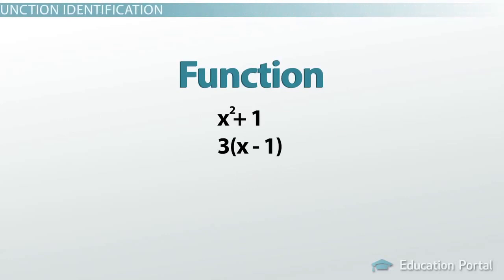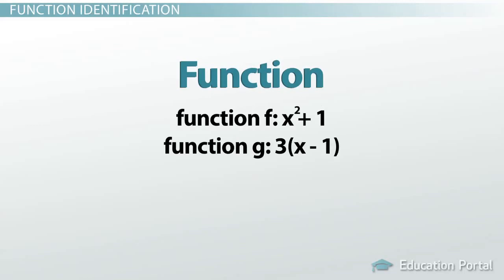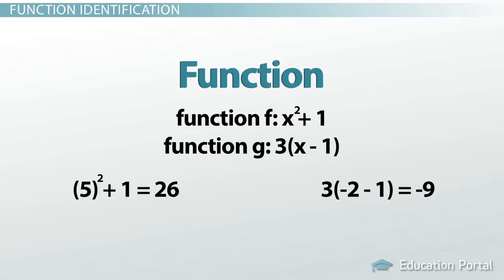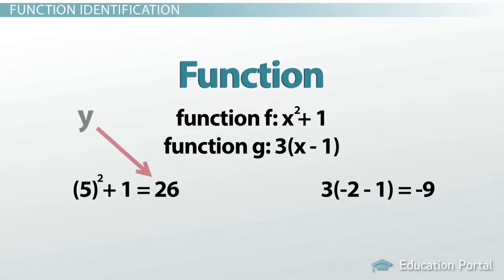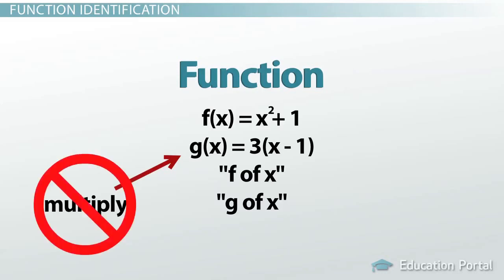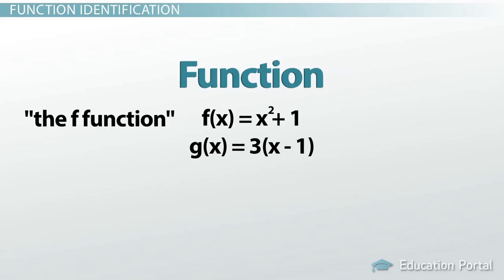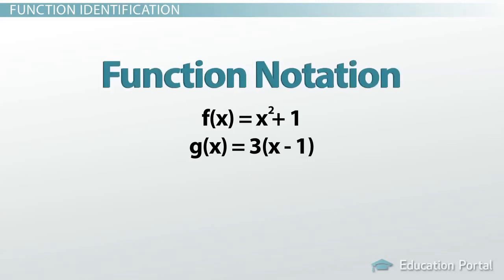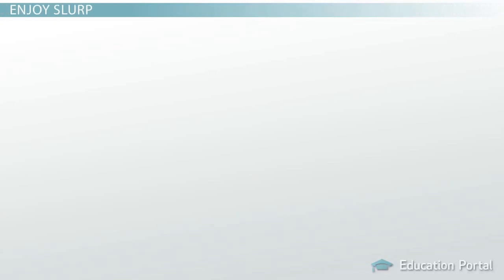Functions: Identification, Notation & Practice Problems